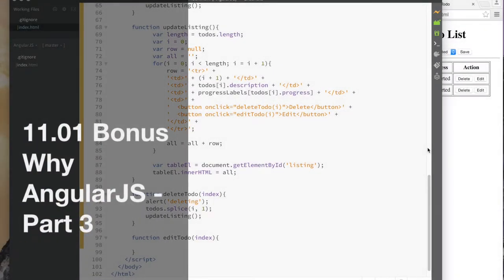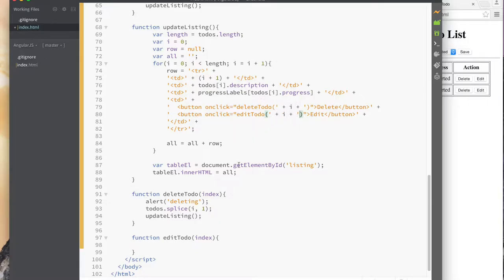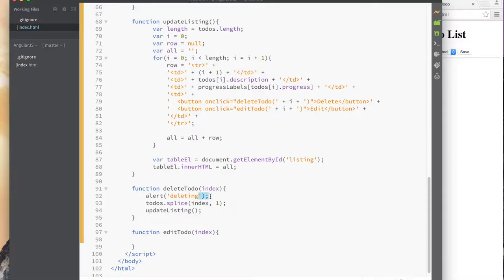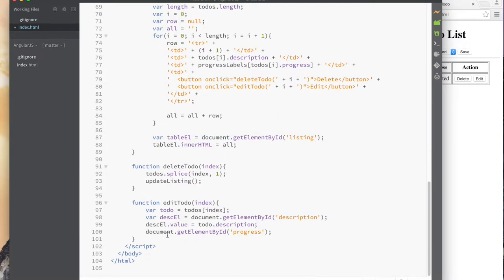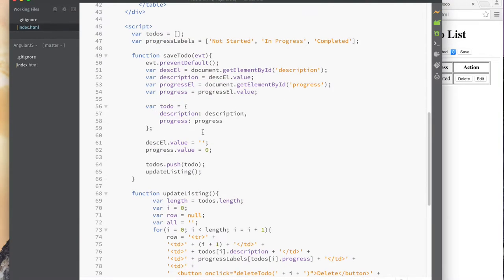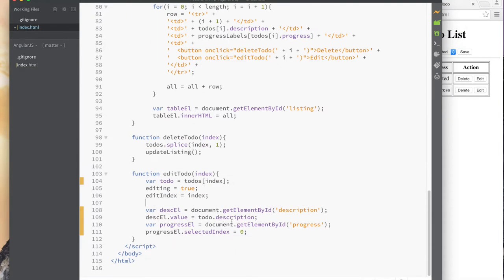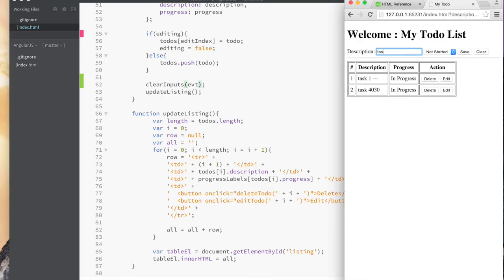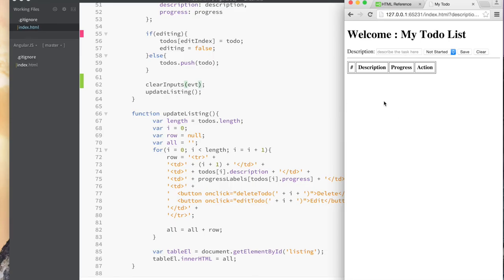11.01 - Bonus - Why AngularJS Part 3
Welcome back. You will be happy to know that by the end of this video, we have a fully working Todo Web App. Well, minus backend support, but it is fully functional. We completed deleting and editing of Todo items in the list and some other nice touches.

We are not set to go over to AngularJS in the next tutorial to see how much easier it is to do this same app.